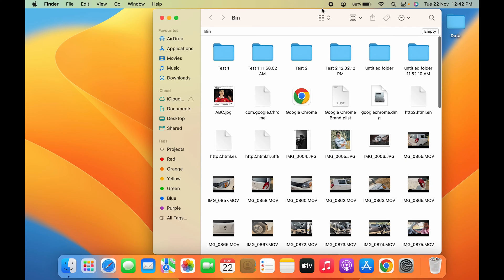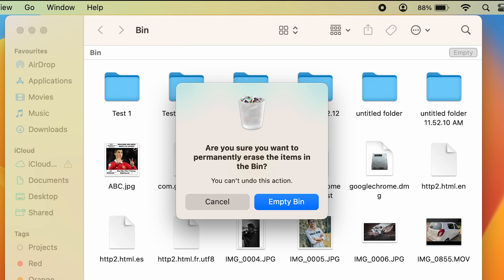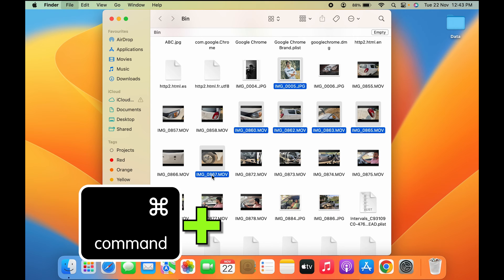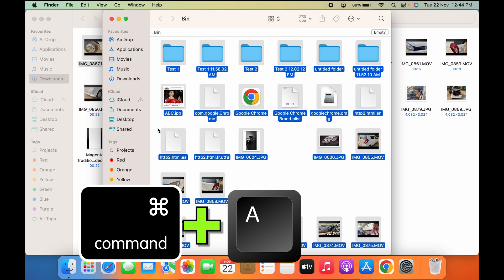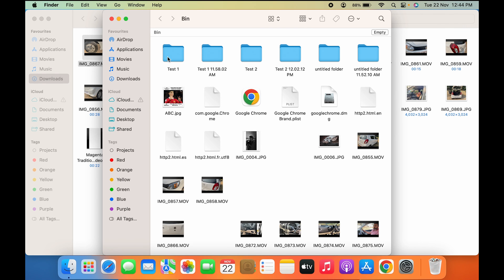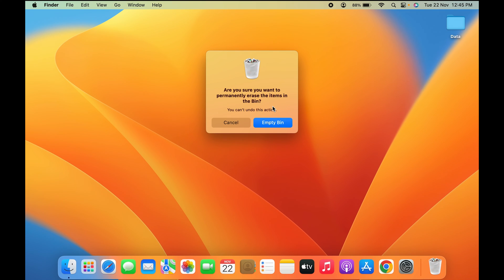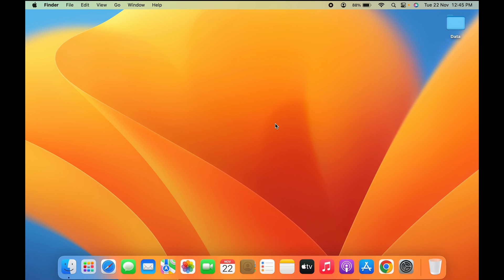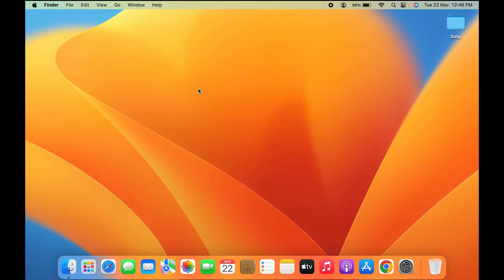How to Empty Trash in Macbook Air/ Pro or iMac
How to empty trash in Macbook? Learn to empty the trash in your MacBook Pro or Air. A simple tutorial that teaches you the steps to empty the trash in Mac OS.